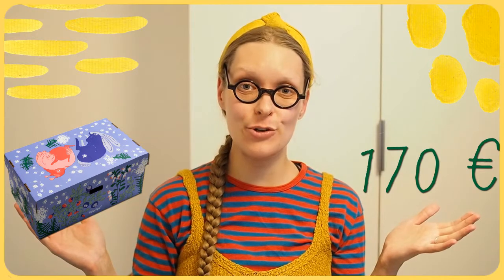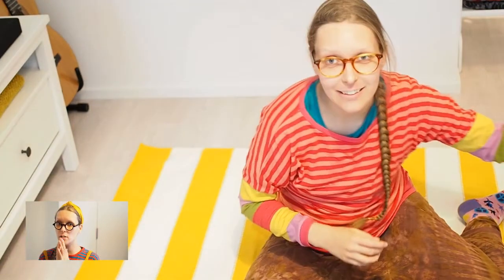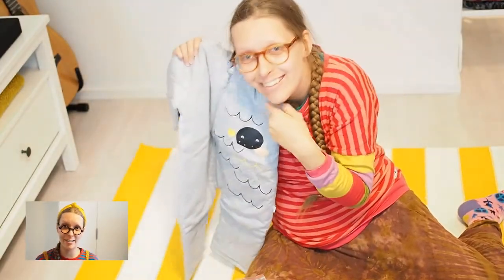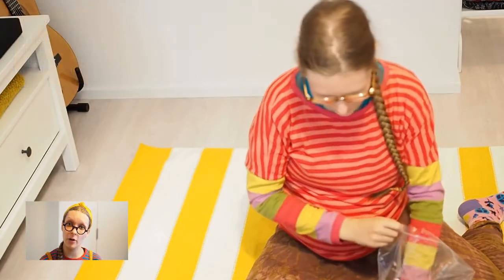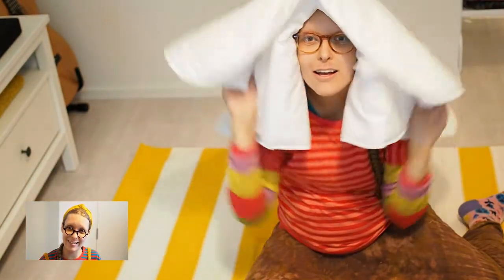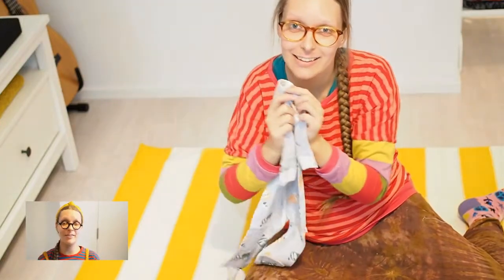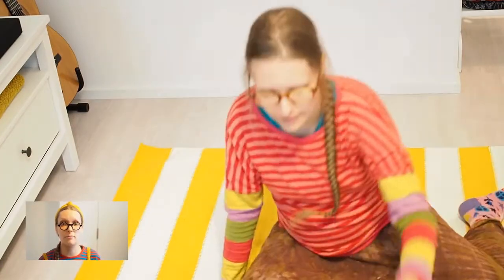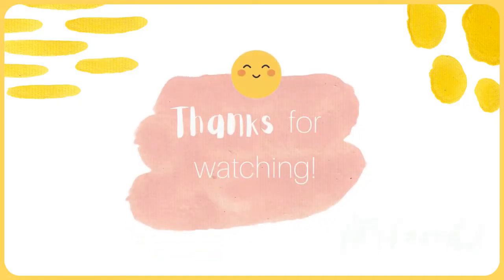Unboxing the Finnish Maternity package! │ Baby Box Finland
0:00 Welcome!
0:20 Choosing the baby box
0:49 Let's unbox all of it!
6:49 Baby can sleep in the box!
7:12 Thanks for watching!
7:24 List of all items included in the baby box

Hello, I am Niina!

Today I invite you to unbox the Finnish maternity package with me! We are expecting our first baby with my husband, and I'd like to share this part of preparing for parenthood with you. Here we get this baby box - wonder what's in there? Let's unbox it together!

If you like to comment,

What would you get for a new baby in addition to these items? What was your favorite item in the box? Would you choose the money or the box?

I hope you liked my video, and hope to see you again! 😊

Credits:
Music from Youtube library:
Blue Nude
Grandma's Impala
Chat Roulette
The Tides

Primary Color Abstract Watercolors by Pepper (Creative Market)
Baby picture by iconsy (Canva)